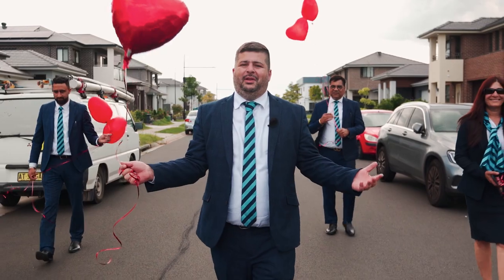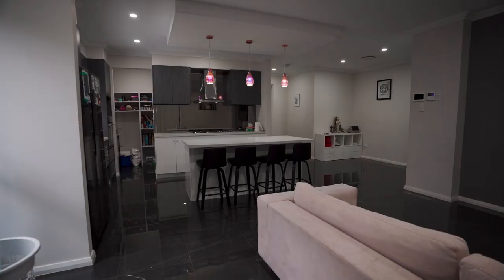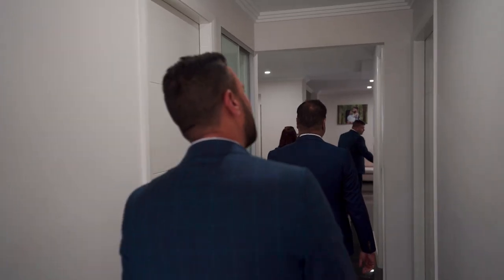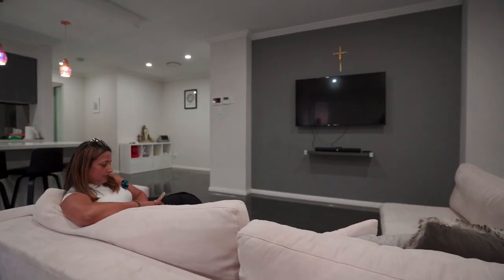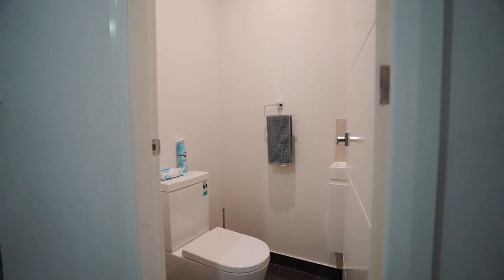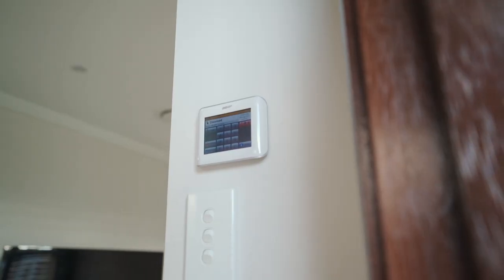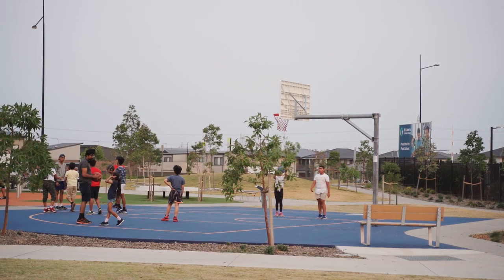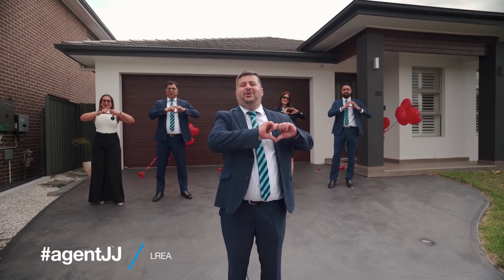30 FEINEY STREET MARSDEN PARK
The team at Harcourts Kellyville is proud to present this single storey stunner in the heart of Marsden Park.

Built on a 392 sqm land with 14 m frontage, this luxurious home comes with top notch inclusions and premium finishes throughout and is not to be missed.

Features:
* This beautiful sun-drenched home features 4 spacious and well-lit bedrooms.

* Ensuite and walk in robe with the massive master bedroom.

* Built in robe in other bedrooms.

* Modern open plan tiled kitchen with glass splash back, 40mm stone benchtop,900mm stainless steel cooktop, rangehood, oven, dishwasher, polyurethane cupboards, soft closing drawers and cabinets.

* Vast glass door opens onto covered alfresco and large outdoor kitchen.

* 2.7 m high ceilings.

* Wide entry designer door.

* High internal doors.

* Floor to ceiling tiles to all bathrooms.

* Separate powder room.

* The added comfort of Actron energy smart performance ducted air-conditioning (4 zones).

* Down lights throughout with extra down lights in front of the house, 3 high quality sensor light on the externals of the house.

* Internal laundry with 20mm stone bench top, polyurethane cupboards, soft closing cabinets with tiled splash back.

* Double remote controlled garage with internal access.
* Rain water tank.
* Fully landscaped.

The practicality and convenience of the location attached with this premium address is unmatchable.
Location features:
* Walking distance to Northbourne Public School and Elara village shopping centre.
* Close to local parks and playgrounds.
* Easy access to Richmond Road and M7.
* Within a short drive to Riverstone & Schofield's train station.
* Within close proximity to Greenway shopping centre, Sydney Business Park
featuring Ikea, Bunnings, Costco, and Aldi.

This charming home in the exquisite and family friendly location of Marsden Park will be perfect for a growing family and is not to be missed.